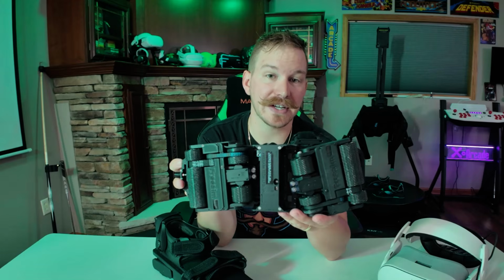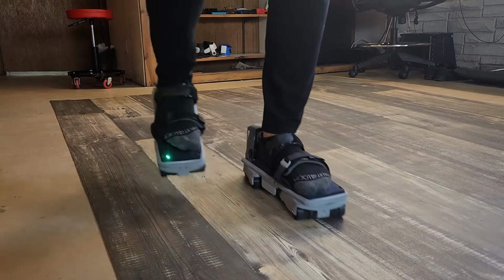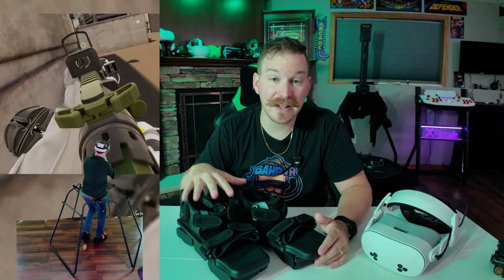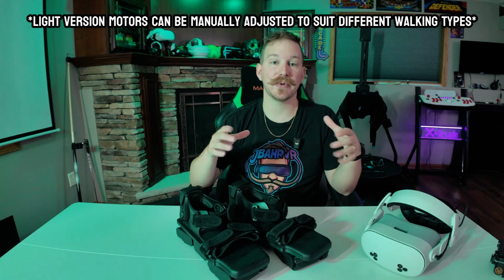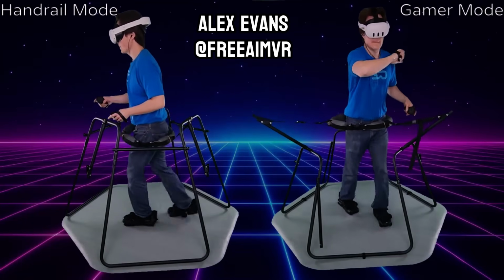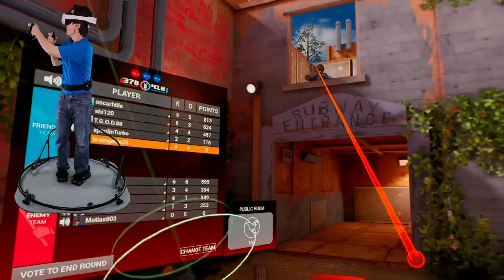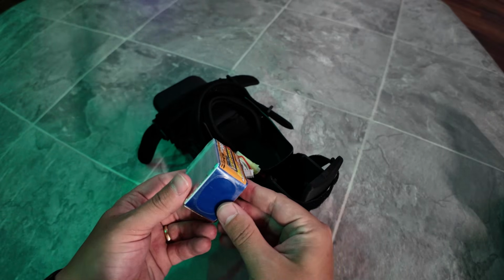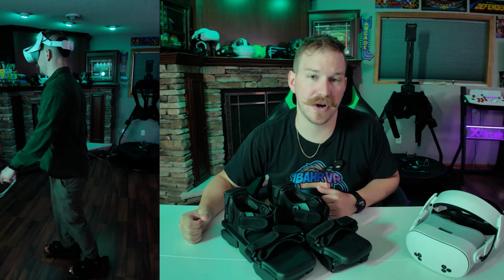The Freeaim VR Shoes are FINALLY HERE! | Kickstarter now LIVE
Join me as I reveal the highly anticipated launch of the @FreeaimVR  Shoes on Kickstarter! These innovative motorized shoes enhance VR gaming experiences by providing a natural walking solution in various VR settings, compatible with Steam VR and standalone titles like VR Chat and Walking Dead Saints & Sinners. This is an in-depth look at the features and kickstarter options, including a light and advanced version, support frame options, and additional functionalities like a mobile app and hot-swappable batteries.

00:00 Introduction and Exciting Announcement
00:25 What are Free Aim VR Shoes?
00:51 Why I'm Supporting Free Aim VR
02:07 Kickstarter Details and Shoe Versions
04:09 Frame Options and Usage
05:34 Additional Features and Specifications
07:00 Final Thoughts and Encouragement